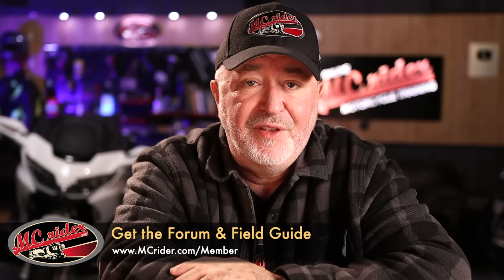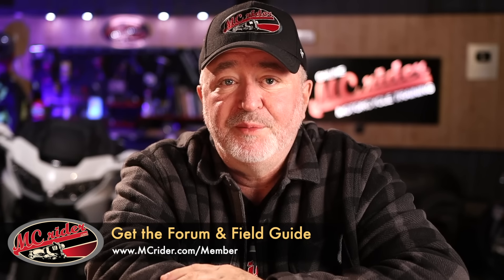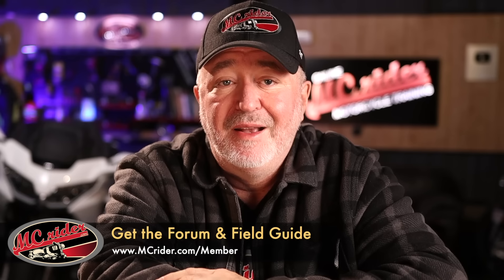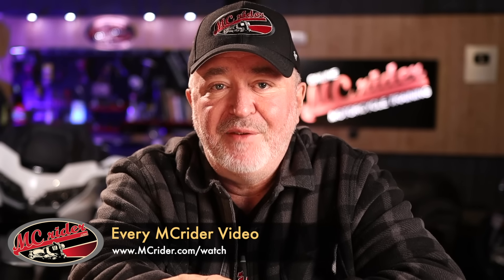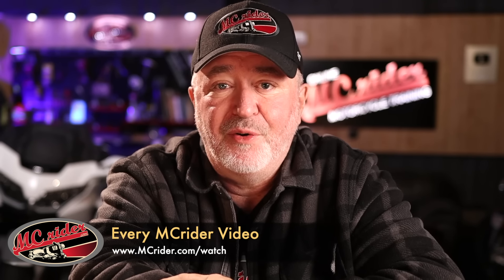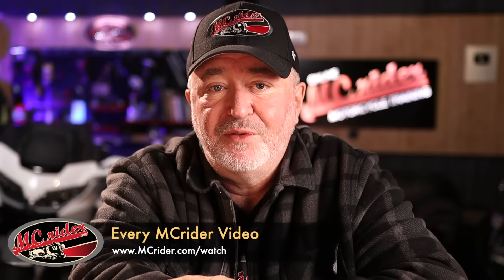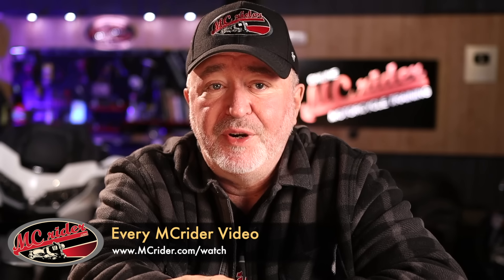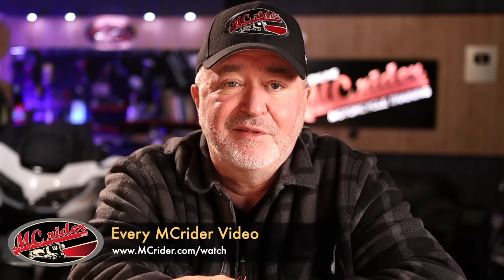The Most Misunderstood Control on a Motorcycle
Motorcycle Control Series - Let's kick off the MCrider Motorcycle Control Series with perhaps the most misunderstood control on a motorcycle...the clutch. Many riders misuse the clutch for various reasons, let's talk about those reasons and the solution to fixing them.